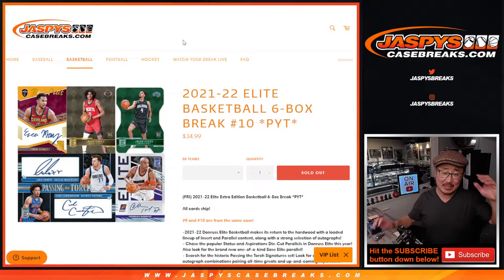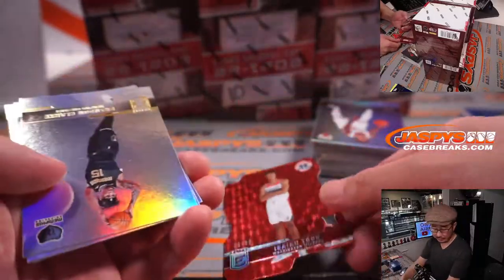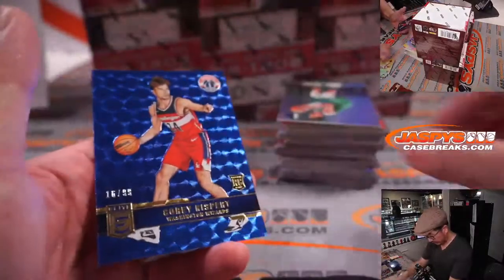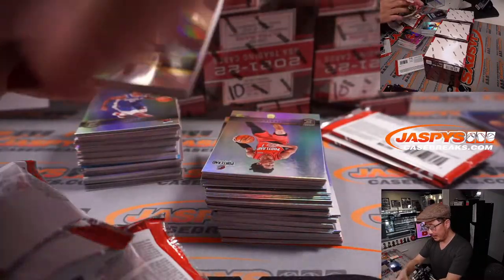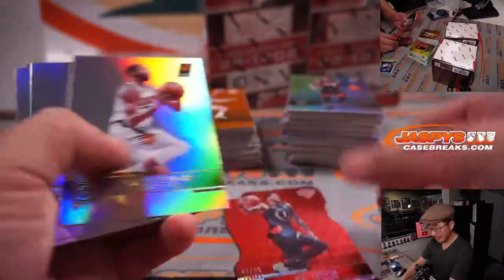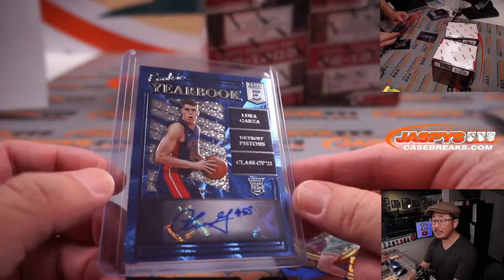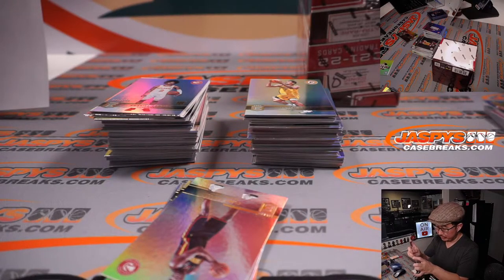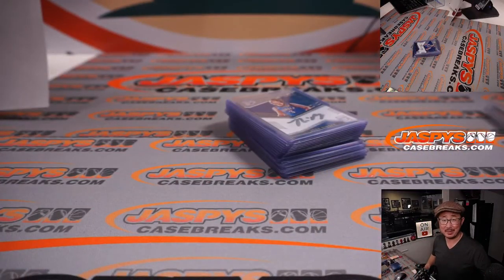M, 02.21.22 ~ 2021-22 ELITE BASKETBALL 6-BOX BREAK #10 *PYT*